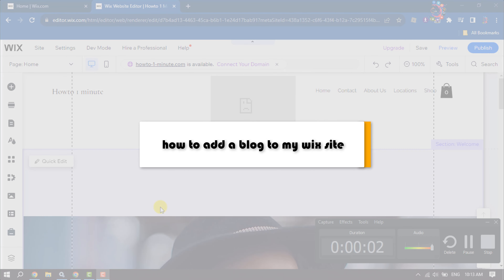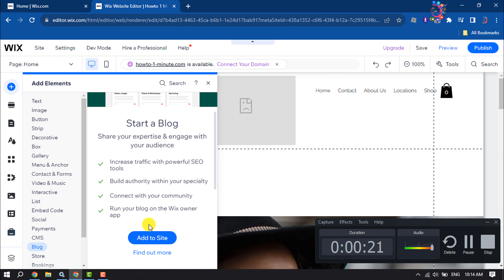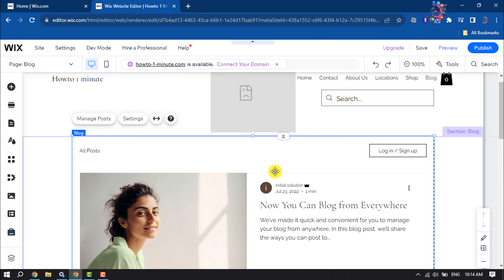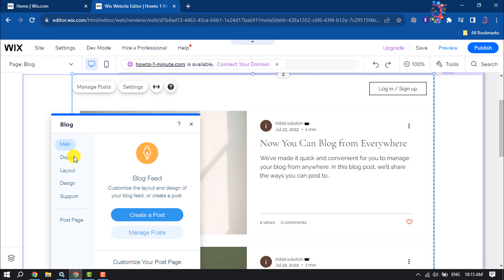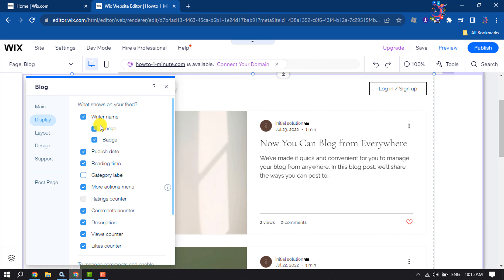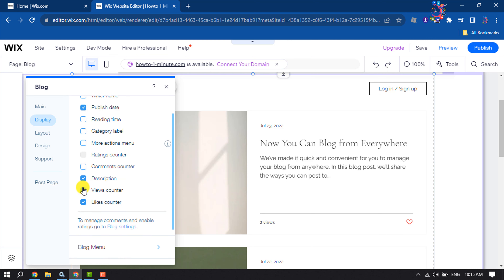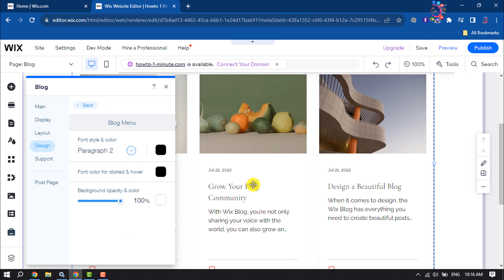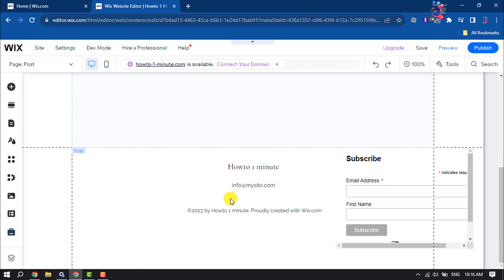How to add a blog to my wix site | Wix Blog Setup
Learn how to add and set up a blog on a Wix website from our guide. How to create and promote a blog on Wix.